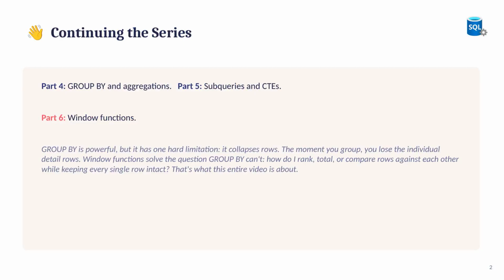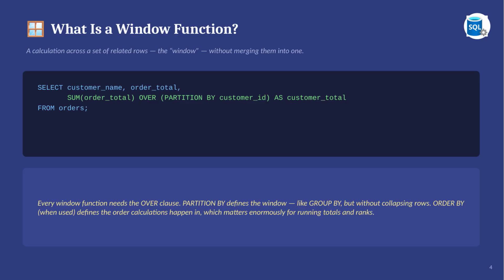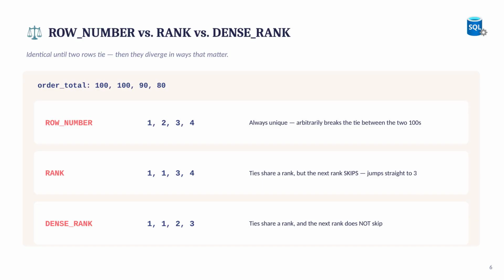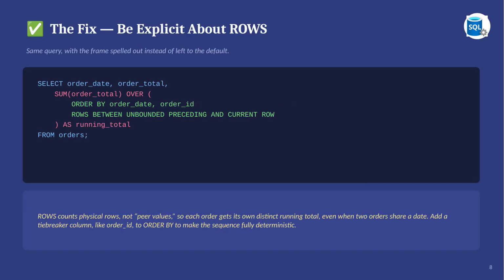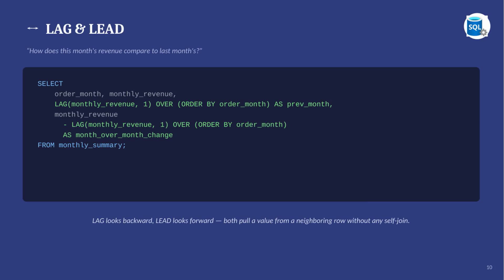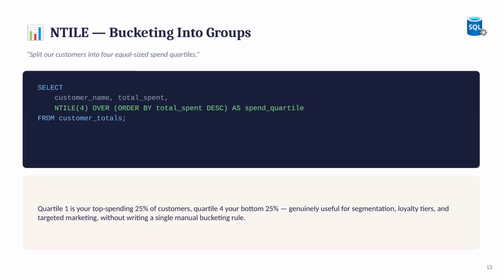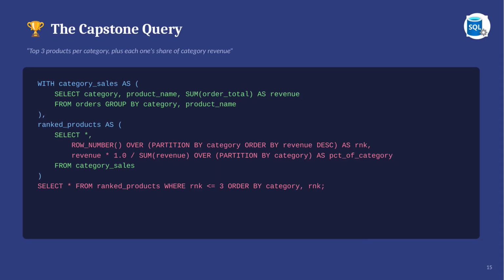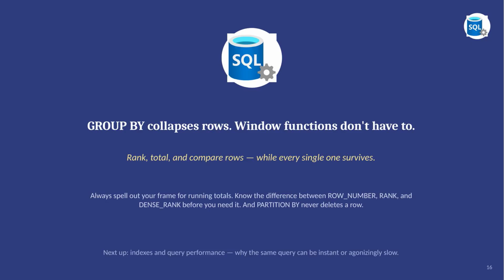SQL Server Window Functions Explained: The Running-Total Bug Nobody Notices | SQL for Beginners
Part 6 of the SQL for Beginners series (SQL Server / T-SQL). GROUP BY collapses rows — window functions don't have to. This video covers ranking, running totals, and period-over-period comparisons, plus the frame-clause bug that silently doubles numbers on real reports.

00:00 – A question GROUP BY can't answer
1:30 – What is a window function? (the OVER clause)
2:30 – ROW_NUMBER()
3:20 – ROW_NUMBER vs RANK vs DENSE_RANK (the tie-handling trap)
4:20 – THE BUG: the default running-total frame
5:40 – The fix: explicit ROWS BETWEEN
6:30 – PARTITION BY — resetting per group
7:20 – LAG & LEAD
8:10 – Top N per group, finally solved
8:50 – Window functions vs GROUP BY, the core distinction
9:30 – NTILE — bucketing into quartiles
10:10 – Common mistakes
11:00 – The capstone query

Next up: Part 7, indexes and query performance.

Hashtags (comma-separated)